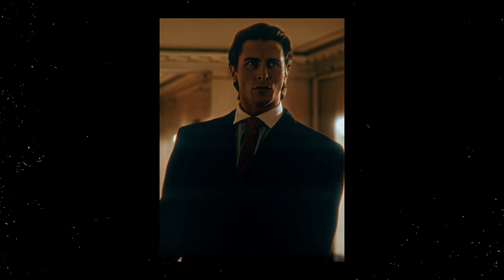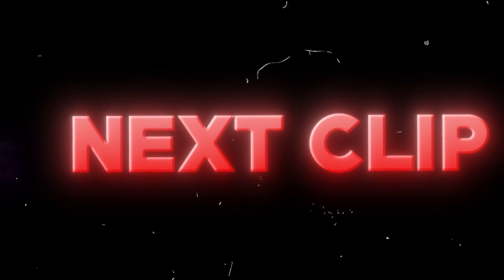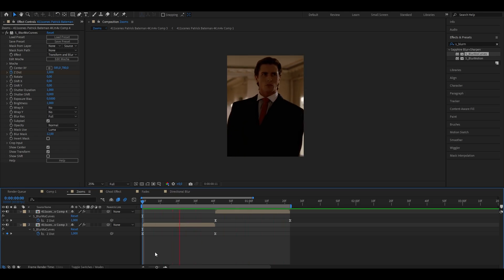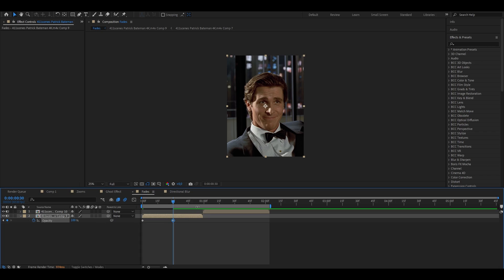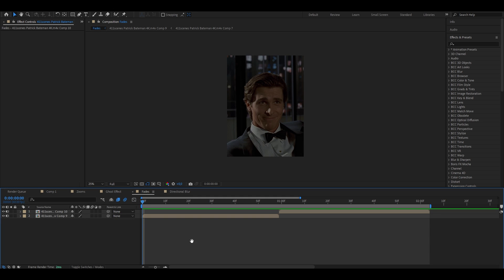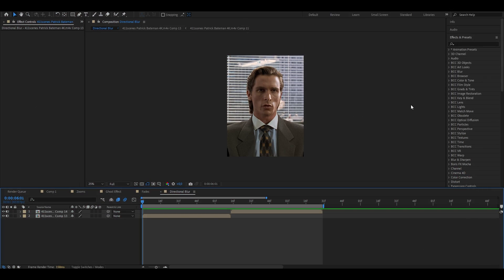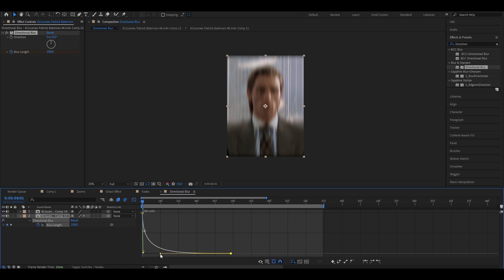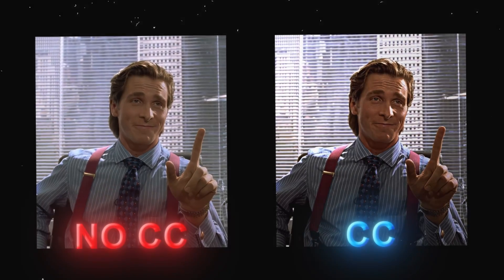7 Popular TikTok Effect's Tutorial I After Effect's Guide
TikTok Popular Effects Tutorial. TikTok Effect Tutorial. After Effects Tutorial. TikTok Animation After Effects Tutorial